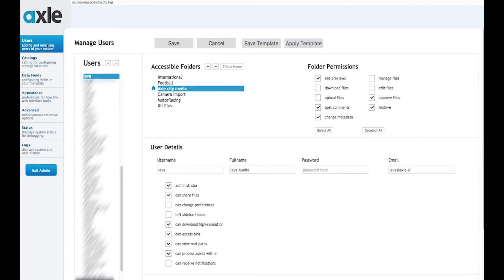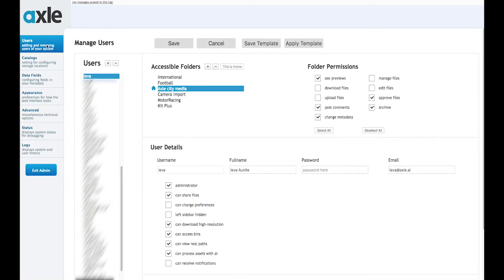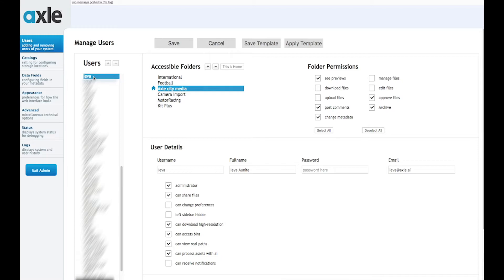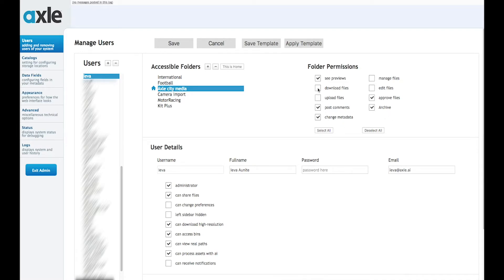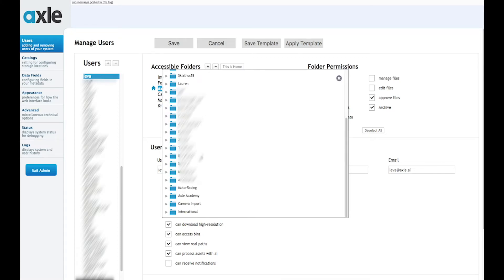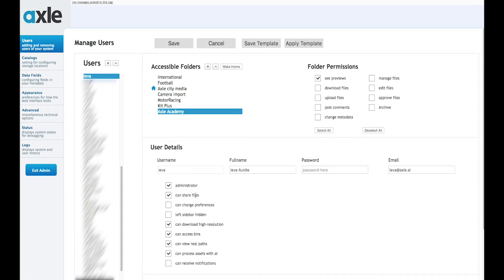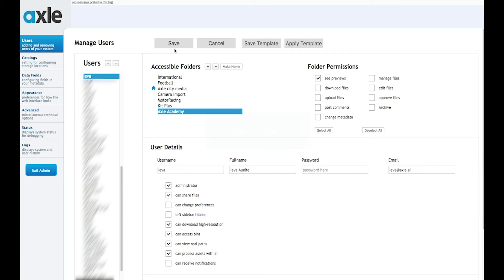Axle Academy: Enabling Catalogs for Users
How to customize user catalog settings in axle ai